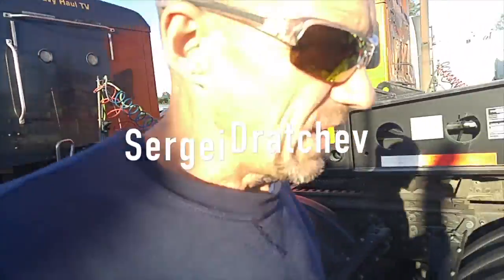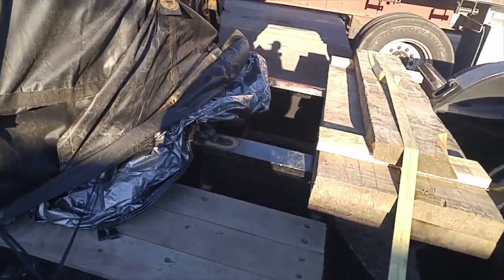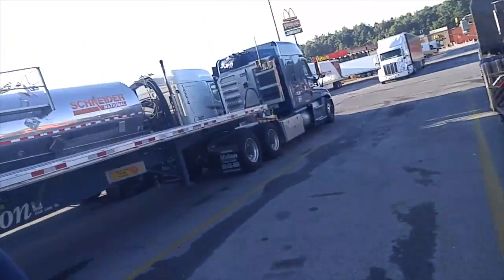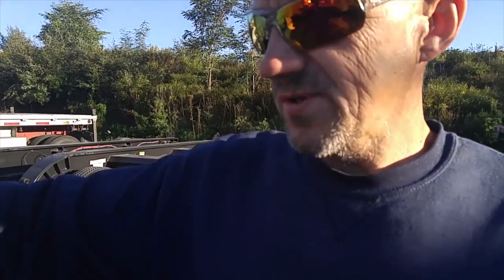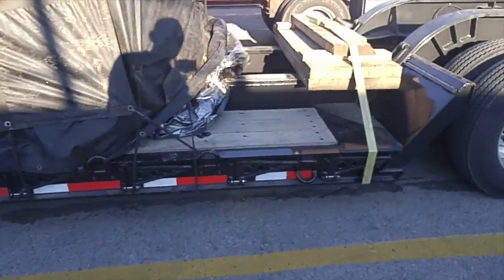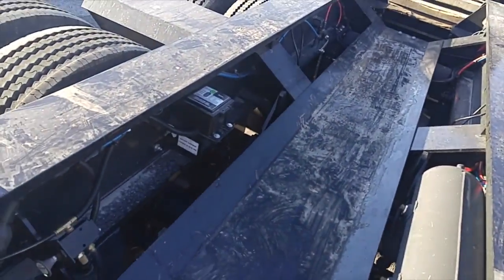Heavy Haul TV: Episode #427 -- DONORA, PA -- 38,940 LB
Stuff for sale (scroll down to see the list)

Ebook for Owner Operators "OWNER OPERATOR BIBLE" or "Trucking for Fun and Profit"

Sergei's Digital Art Gallery
My photos for sale (download)

Sergei's Print Art Gallery
My photos for sale (prints; framing is available)
Enter Promotion Code TVPLBN to receive $10 off the final price